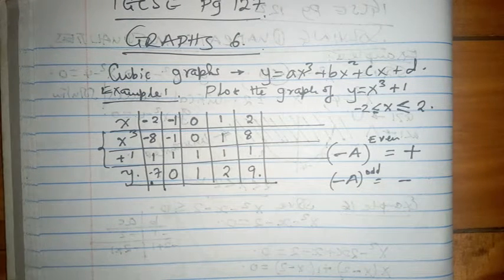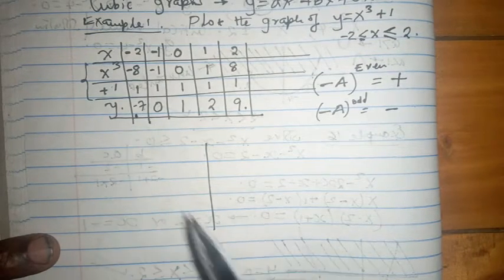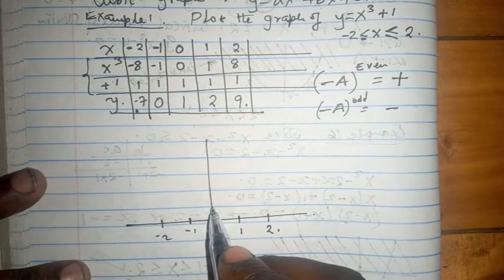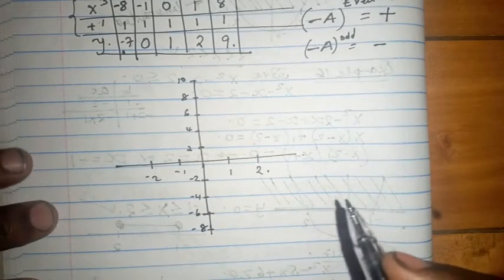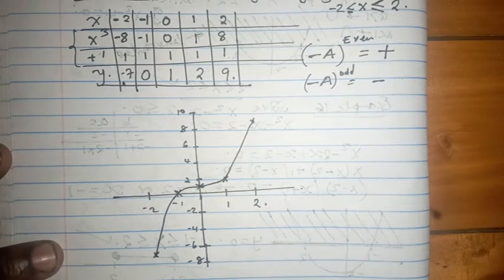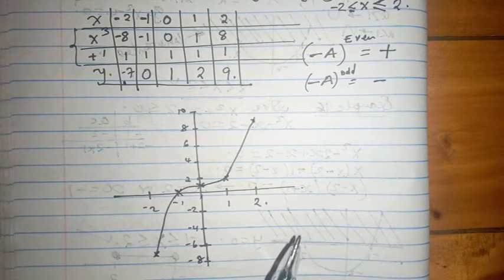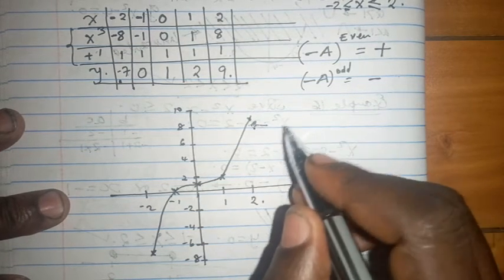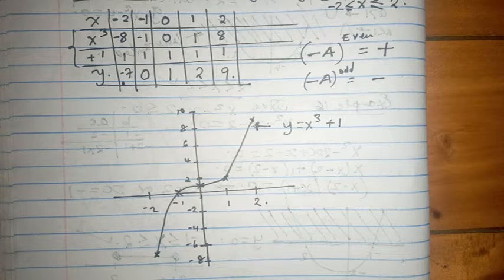Sketching Cubic graphs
IGCSE Graphs 6 Cubic graphs example 1 video 1